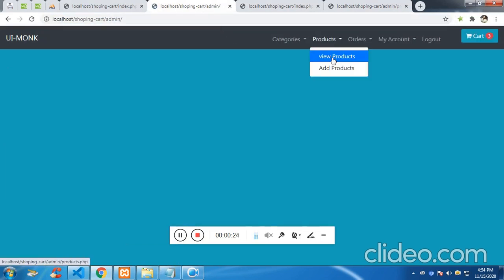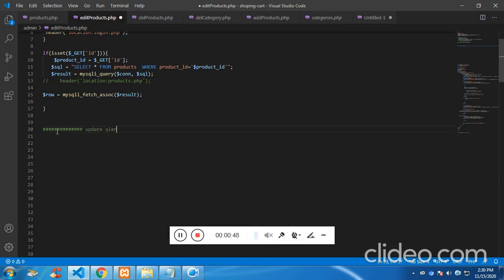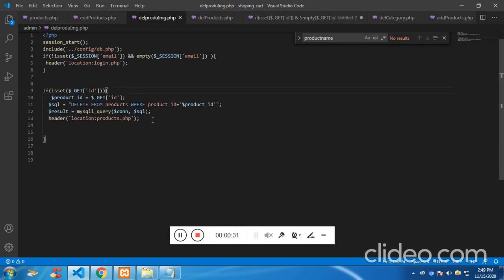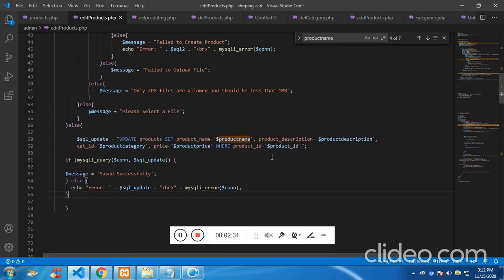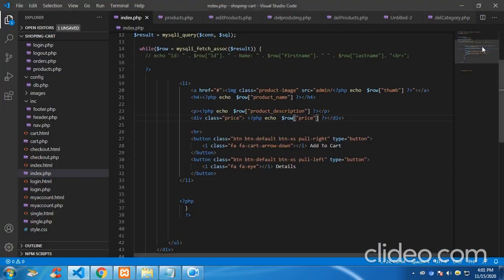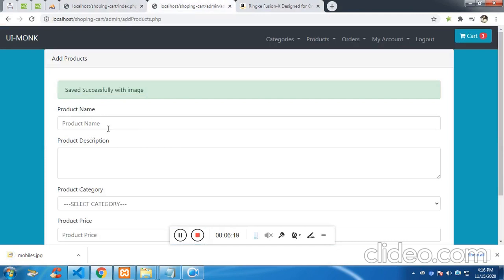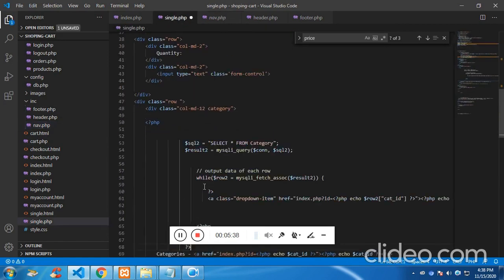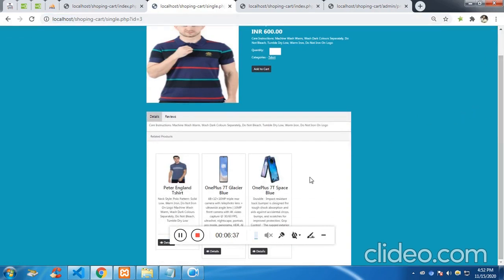Display Products on Index Page and Display Related Products in Single Product Page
1. Edit Products
2. Display all products on index page
3. filter by category on navbar and on single product page
4. show individual products
5. show related products below single product page